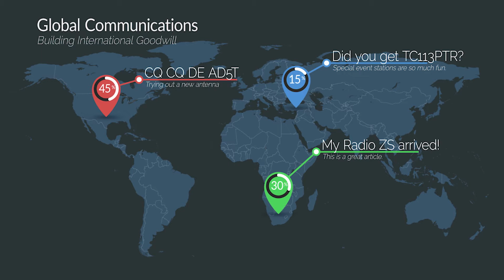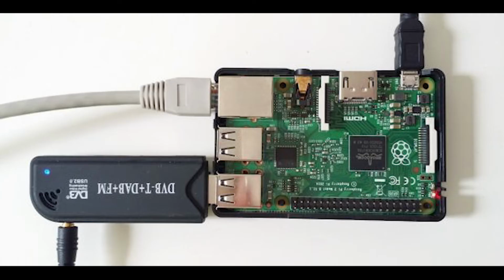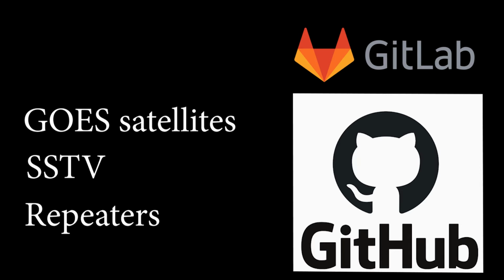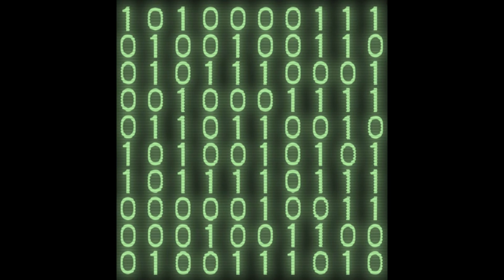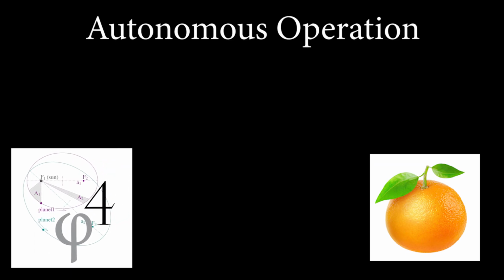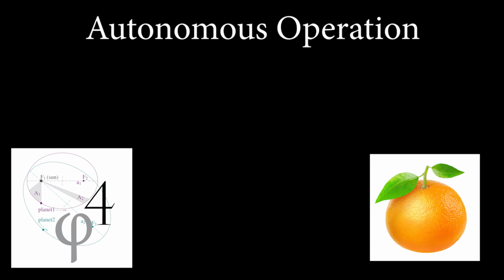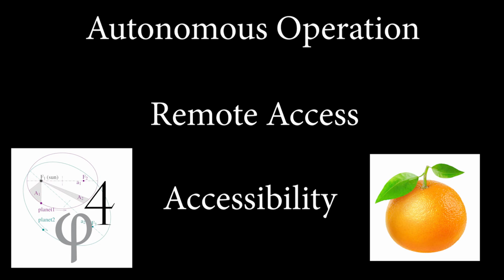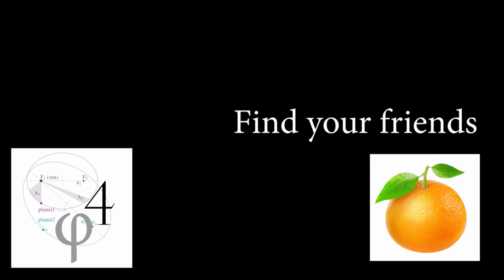HamCation2021 TAPR and ORI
This is the TAPR/ORI intro at HamCation 2021. Please come hear about fun and exciting developments for amateur radio in space and space science from two non-profit organizations that work together to advance the radio arts.